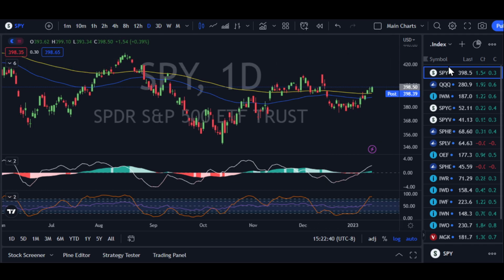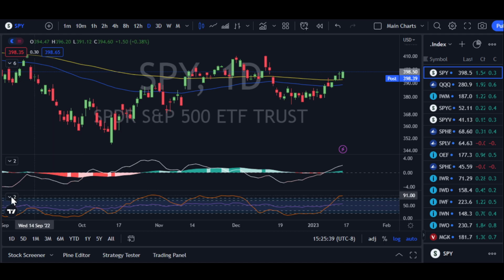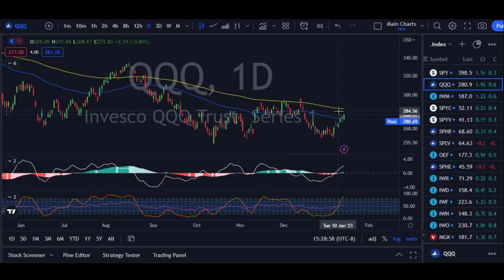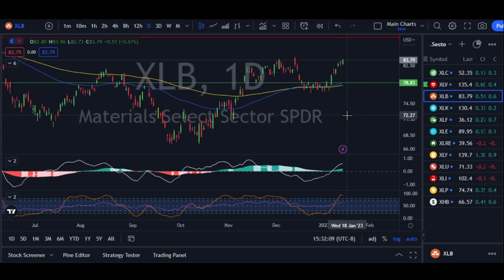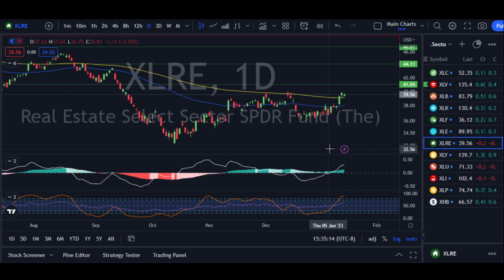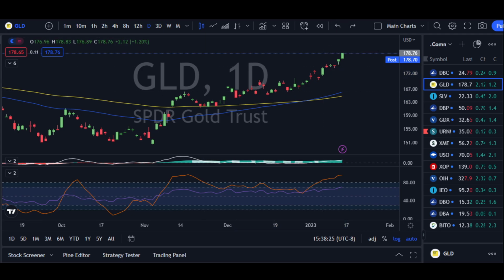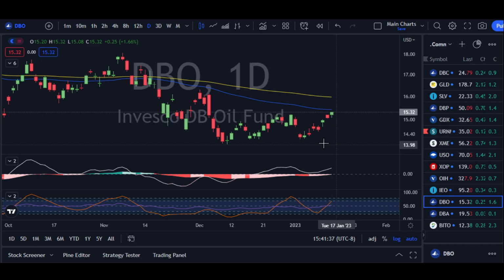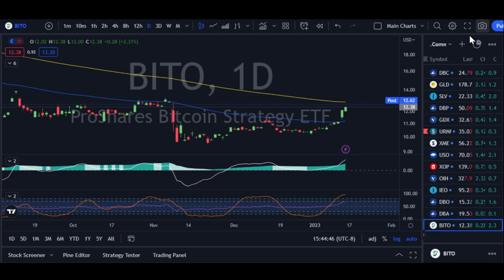Markets Melting Up... Where Are The Opportunities? Weekly Analysis 1/09-1/13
In this video we look at the markets by analyzing price action, support/resistance, and trendlines in order to understand the momentum and direction of the markets. The content of this video is primarily for trading futures, equities, and commodities, but may also be relevant for FOREX or Crypto (aside from Bitcoin).